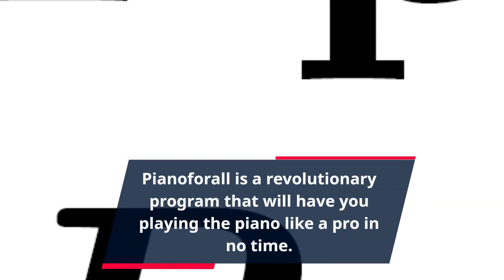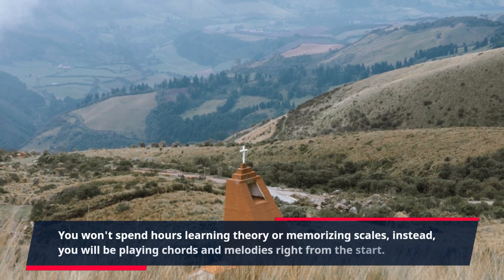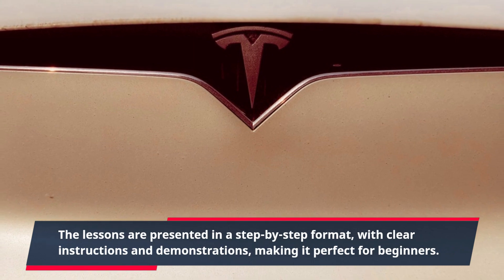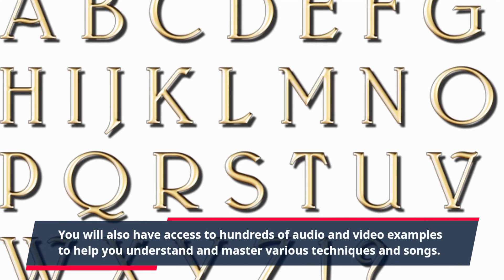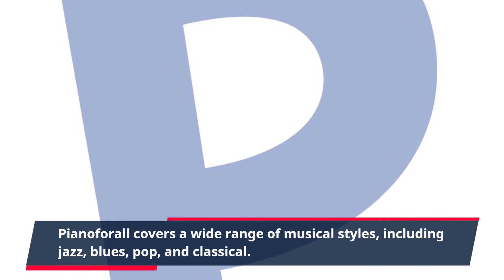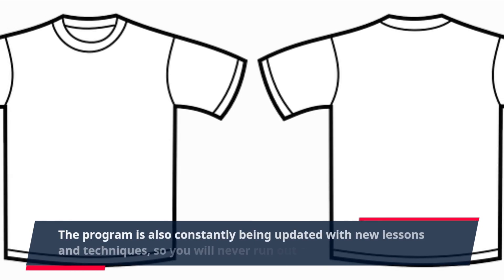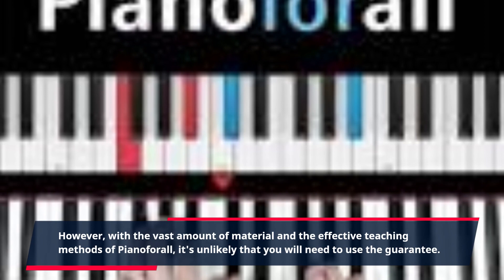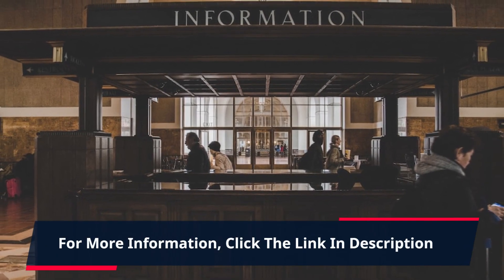"Unlock the Power of Piano with Hands-On Pianoforall: A Step-by-Step Guide to Mastering the K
Pianoforall is a revolutionary program that will have you playing the piano like a pro in no time. This hands-on course is designed for all levels of players, from beginners to advanced musicians. With its unique approach, Pianoforall will have you playing your favorite songs in just weeks, rather than years.

Unlike traditional piano lessons, Pianoforall takes a more practical and hands-on approach to learning. You won't spend hours learning theory or memorizing scales, instead, you will be playing chords and melodies right from the start. This method is not only more enjoyable, but it also allows you to see progress much faster.

No matter what your musical background is, Pianoforall is designed to be easy to follow and understand. The lessons are presented in a step-by-step format, with clear instructions and demonstrations, making it perfect for beginners. Even those with some previous piano experience will benefit from the unique techniques and methods taught in Pianoforall.

One of the standout features of Pianoforall is its hands-on approach. The program includes interactive videos, games, and exercises that will have you playing and practicing in a fun and engaging way. You will also have access to hundreds of audio and video examples to help you understand and master various techniques and songs.

With Pianoforall, you don't have to worry about expensive private lessons or dealing with strict schedules. You can learn at your own pace, in the comfort of your own home. The program is available to download instantly, so you can start learning right away.

Pianoforall covers a wide range of musical styles, including jazz, blues, pop, and classical. This means you can choose the type of music you want to focus on and learn at your own pace. You will also learn how to read sheet music, improvise, and play by ear, giving you a well-rounded musical education.

Whether you want to become a professional musician or just want to impress your friends and family, Pianoforall is the perfect program for achieving your goals. The program is also constantly being updated with new lessons and techniques, so you will never run out of things to learn.

Plus, Pianoforall comes with a 60-day money-back guarantee, so you have nothing to lose. If you are not completely satisfied with your progress, you can get a full refund, no questions asked. However, with the vast amount of material and the effective teaching methods of Pianoforall, it's unlikely that you will need to use the guarantee.

Don't waste any more time with traditional piano lessons, and join the thousands of satisfied Pianoforall students who have mastered this beautiful instrument. It's time to unleash your inner musician and impress everyone with your newfound piano skills.